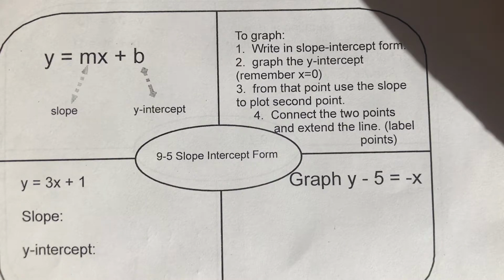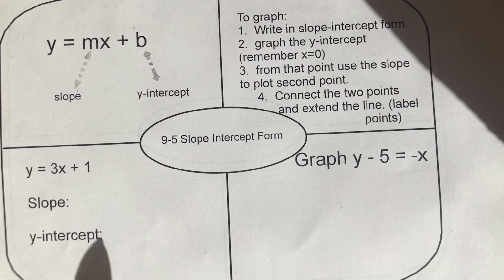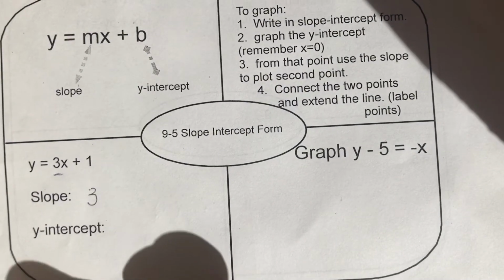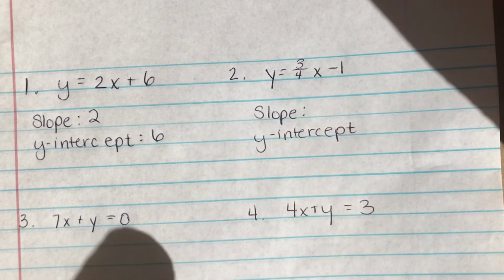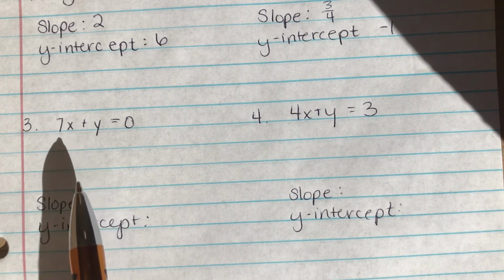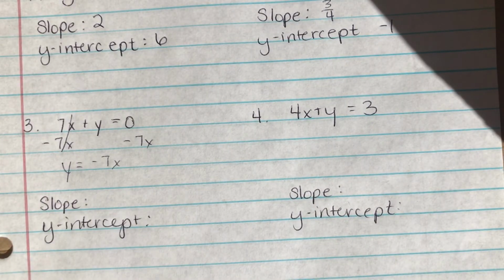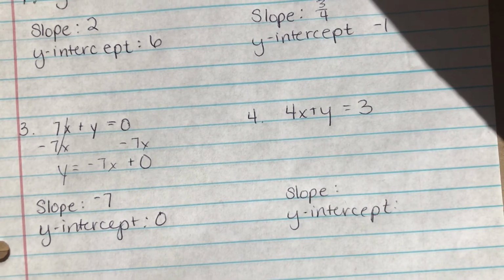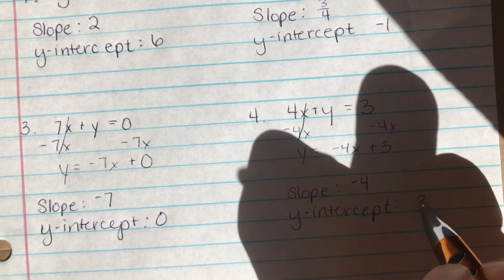PA ch 9 less 5 part 1